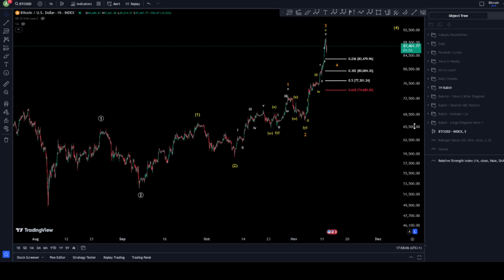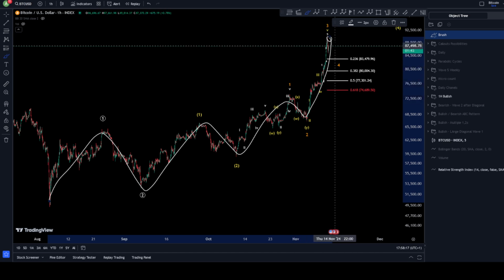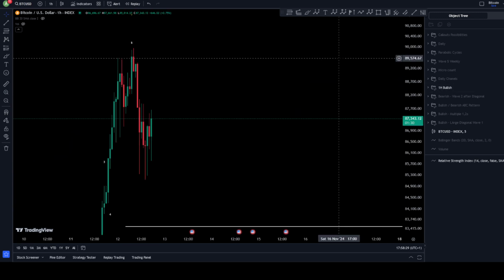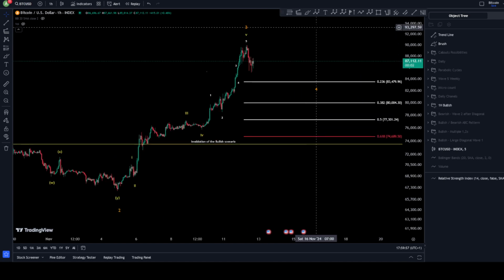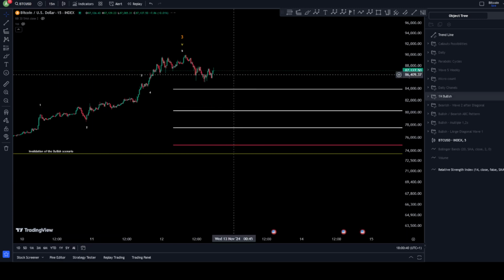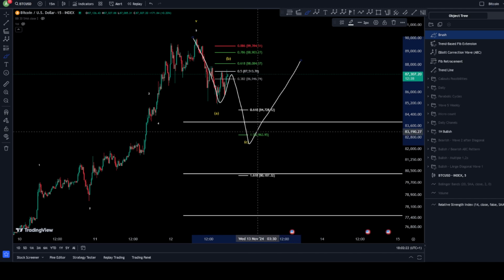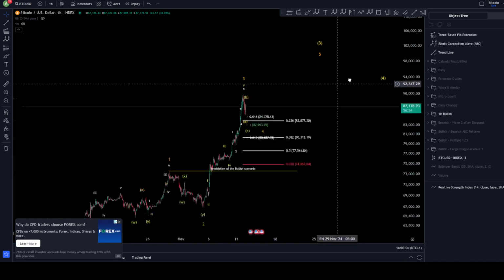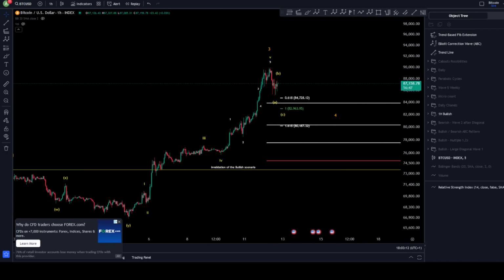Bitcoin (BTC) | SHORT UPDATES | INTRADAY ANALYSIS | Elliott Wave Technical Analysis & Price Action